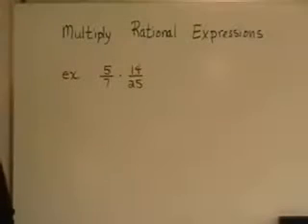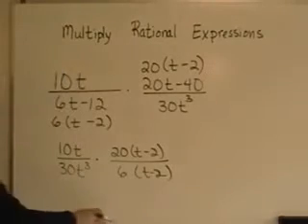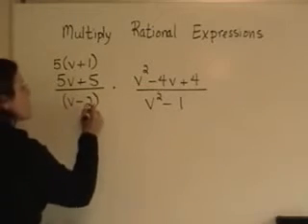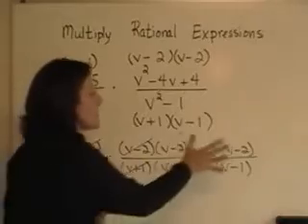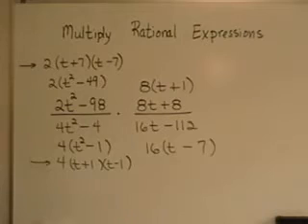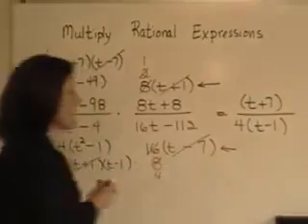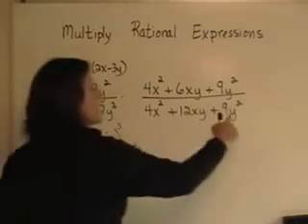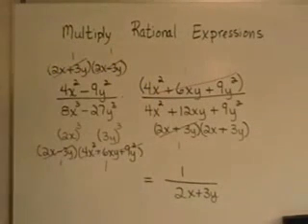112 - Intermediate Algebra - Multiply Rational Expressions